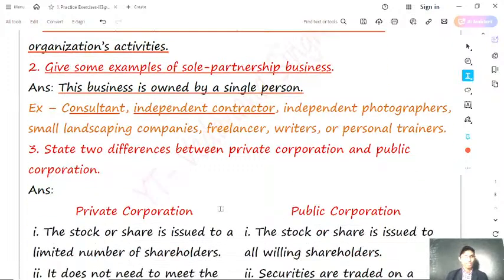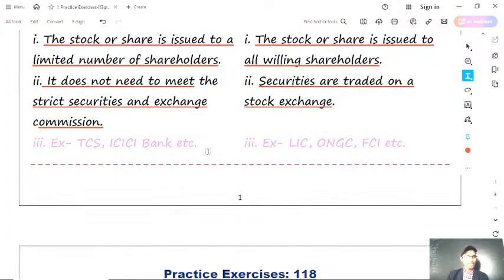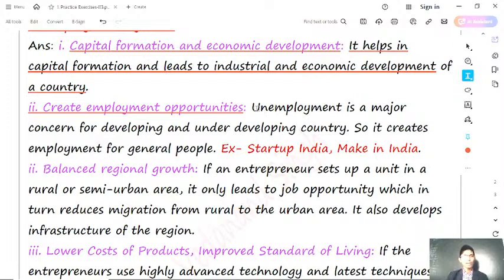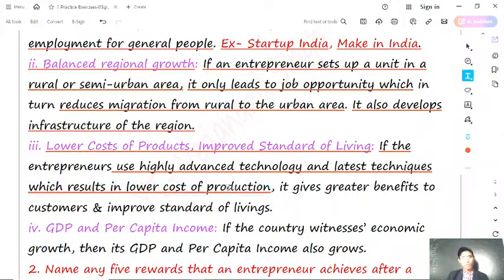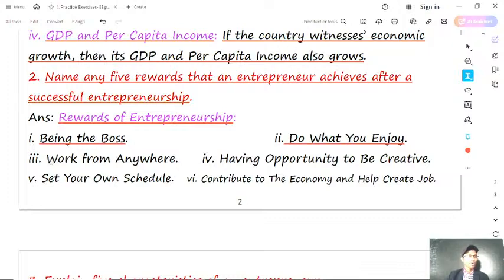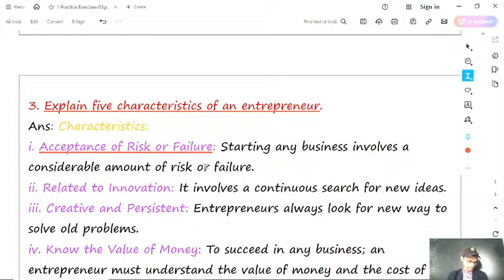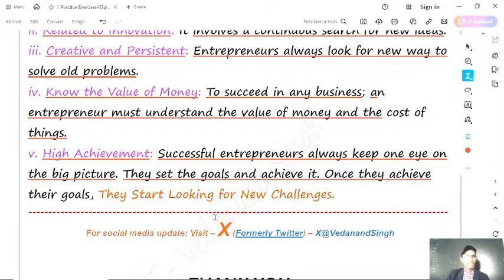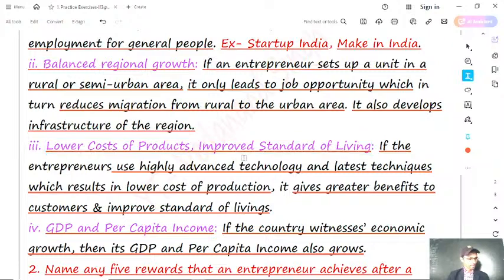COMPLETE UNIT - Entrepreneurship skills Class 9 IT | ICT Skills IT Class 9 402 | Vedanand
S-U-B-S-C-R-I-B-E  ➽
Description / विवरण –

JAI HIND
जय हिन्द